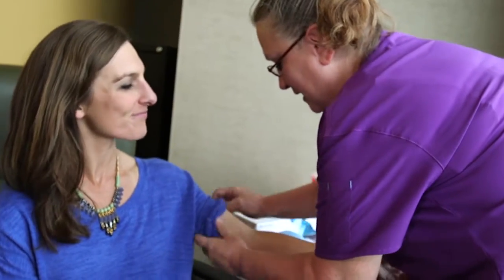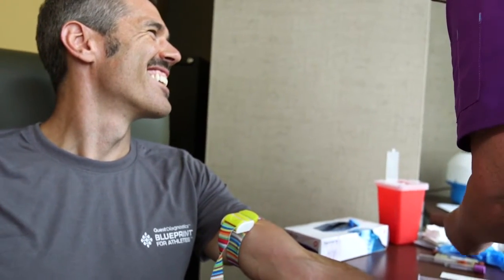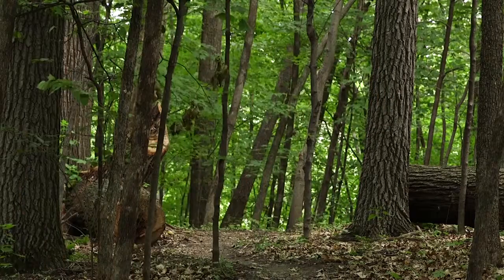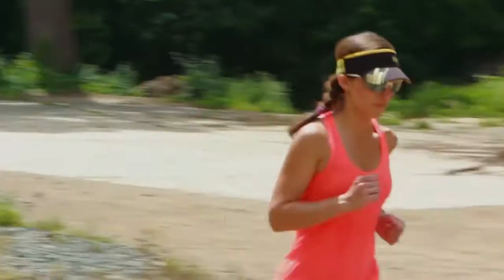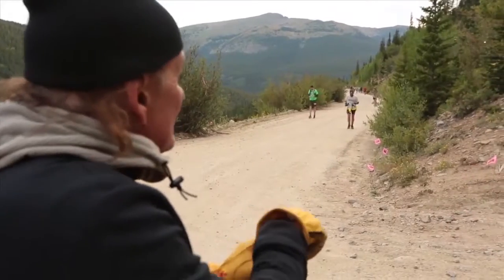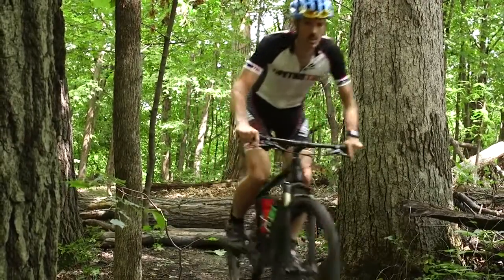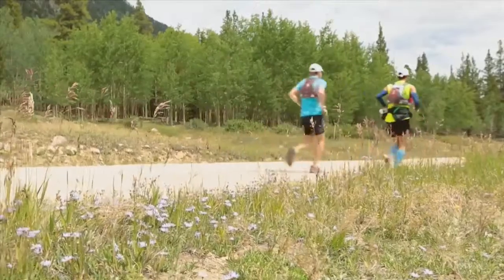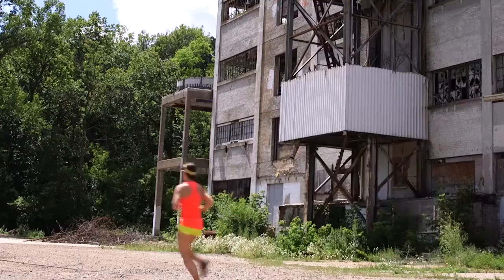Chris & Lindsey Head to Leadville | Blueprint for Athletes Leadville Trail 100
It's go time for Chris and Lindsey Sachs! After working with Blueprint for Athletes to prepare for race day, they're ready to give their all at the 2015 Leadville Trail 100 MTB and RUN, respectively.